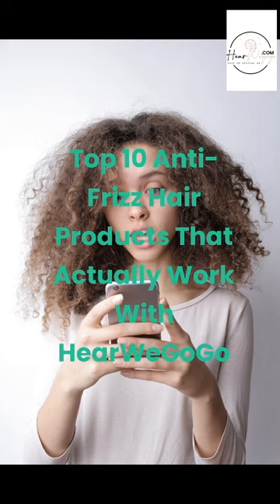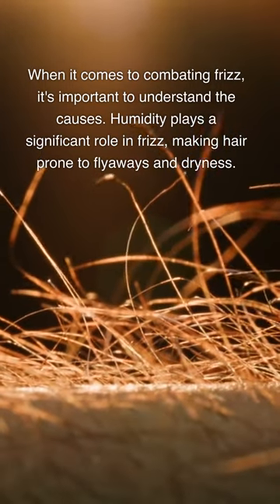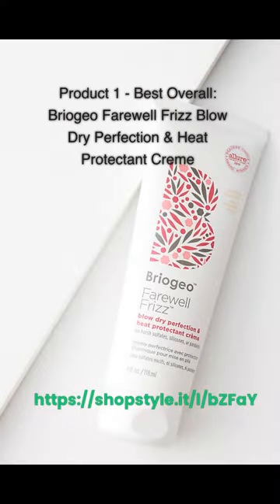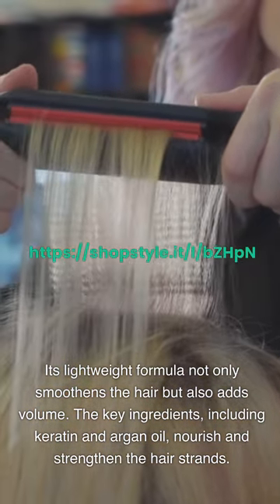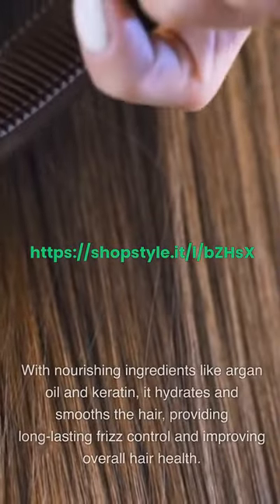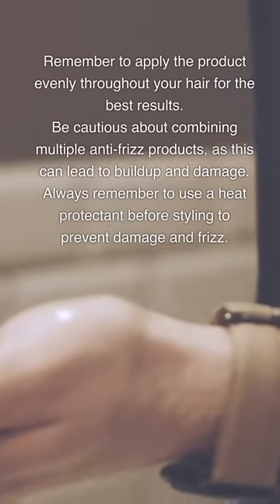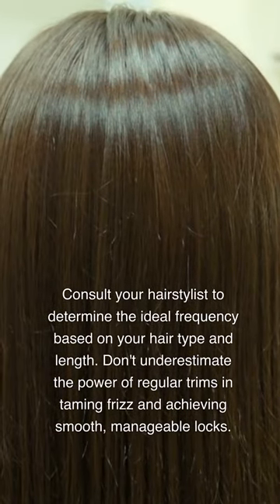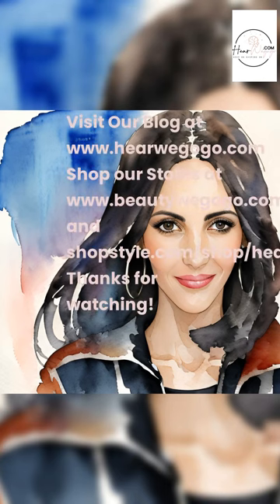top 10 anti-frizz hair products:Check out our top 10 anti-frizz hair products with HearWeGoGo today.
Top 10 anti-frizz hair products can make a world of difference in taming unruly locks and achieving smooth, sleek hair.